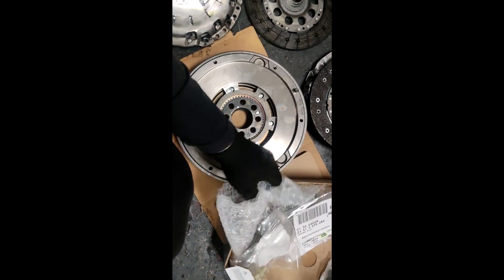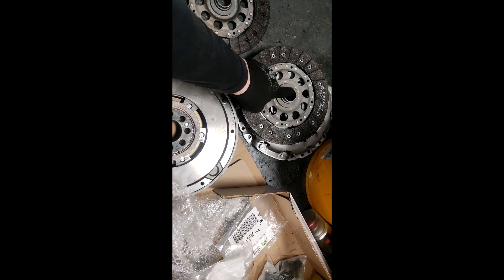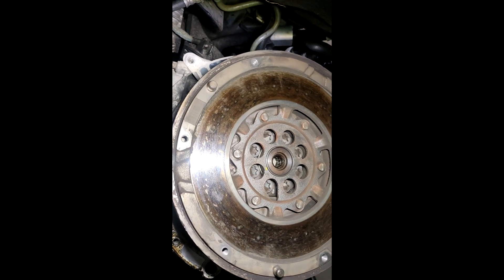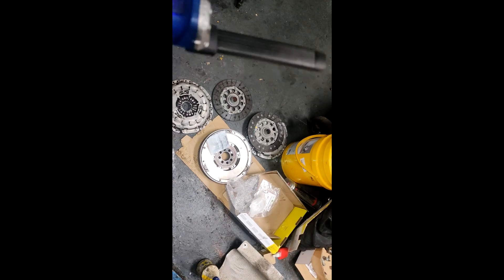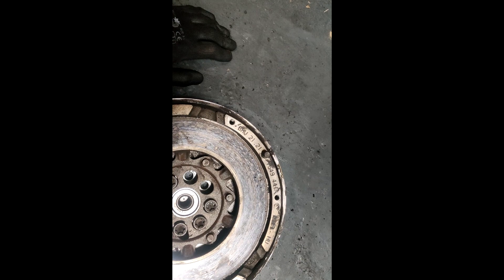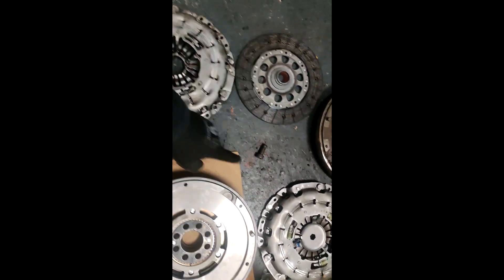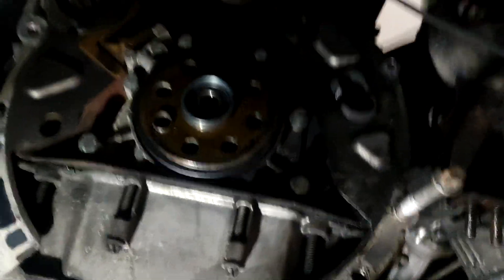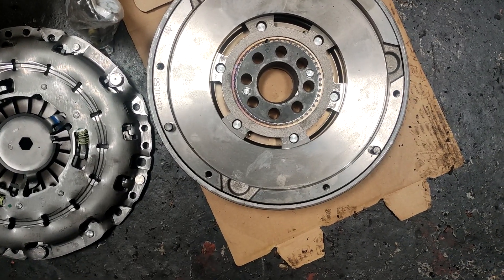320d M47 E46 E6X E8X E9X clutch and flywheel upgrade 650nm+ using oem parts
here is my guide to upgrading your M47 320d E46 (6 speed) and E60 E61 520d E81 E87 118d 120d E90 E91 E92 E93 320d M47. This will not work for the later N47 engined cars.

This upgrade is using bmw original parts the capabilities are 650NM+ on the flywheel and the clutch is capable of more than the 320 could do at 800nm

This is an easy upgrade without having to have a SMF or performance clutches which can be horrible to drive. the original flywheel can do a max of about 517nm and the original clutch can do upto 540nm hp wise this is around 250hp but with this upgrade you can push for more.

PLEASE PAY ATTENTION to what is being explained in the video, while im providing all the info you need and this is an easy upgrade you do need to make sure you get the correct parts and i explain the differences between the different flywheels, bearings and clutch components. this information may be vital if you are getting a garage to do the work for you.

Time to do the job on a ramp is 4 hours.

Here is all the info on what you need to buy

5 speed 320/330d E46 flywheel capable of 650NM+ this is the one you need. ONLY BUY LUK! This flywheel will fit a late E46 and E9X M47 engines. Please check the photo’s of the flywheel you are looking to buy before purchase make sure the centre is like the one in the video! Sachs supply one but the centre is similar to the original 320d flywheel (minus the bearing difference) so you dont want that one.

part Numbers for flywheel

LUK part numbers 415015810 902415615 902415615 L-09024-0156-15 L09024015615

All other part numbers compatible BMW: 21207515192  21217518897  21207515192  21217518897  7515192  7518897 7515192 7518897

540/550i clutch kit capable of handling 800nm far more than a 320d would produce. You will need a second-hand 320d clutch plate because the centre of the 550i clutch is bigger so it wont fit the gearbox. It should cost about £30 to get the lining taken off the 550i plate and put onto the 320d plate.

If you are in the uk, I recommend a company called clutch fix they did mine just tell them you want a lining swap.

part numbers for 550i clutch kit

LuK 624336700  L-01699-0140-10 L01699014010 L-01699-0G40-00 L016990G4000
BMW 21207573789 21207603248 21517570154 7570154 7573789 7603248

Pilot bearing this is different to the original one in the original flywheel so you need to make sure you get this

Part numbers for pilot bearing 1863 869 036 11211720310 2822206RMP

Bolts please check if your flywheel comes with bolts, you need the long hex head bolts for the new flywheel but if the flywheel doesnt come with them here are the part numbers you need to find them.

Flywheel hex head bolts

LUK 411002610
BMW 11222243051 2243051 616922